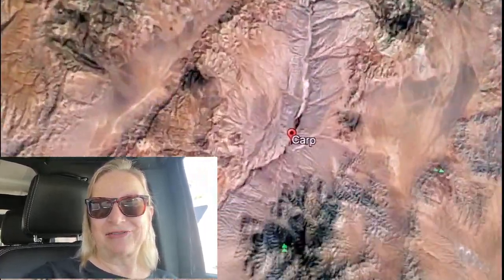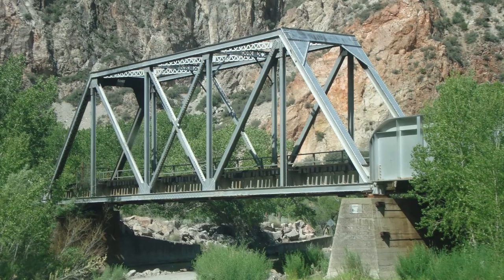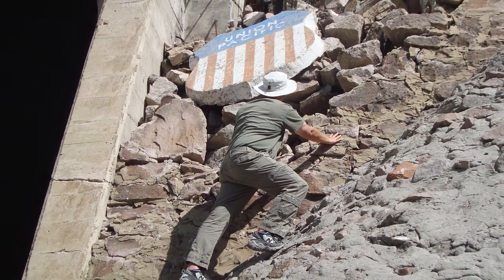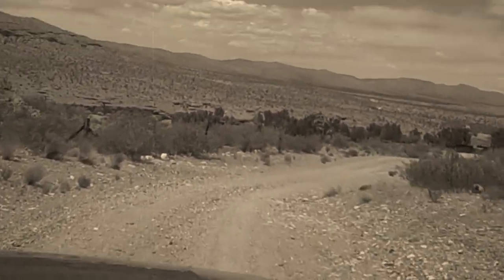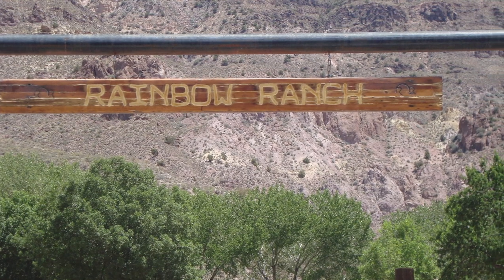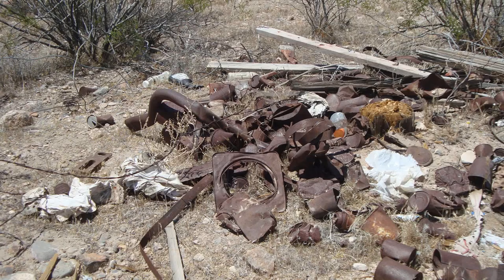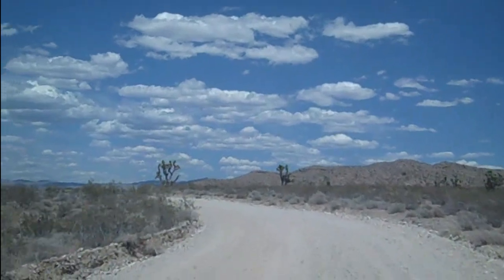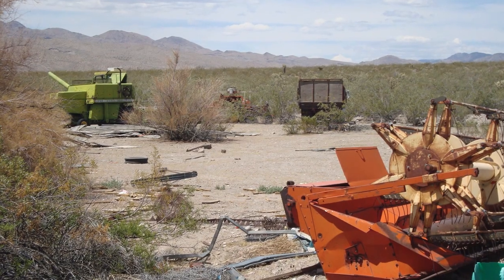Carp Nevada's Ghost Town Still has an Active RR Siding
In this video, we journey 41 miles from Caliente into Rainbow canyon in search of the old ghost town and railroad siding of Carp Nevada.  It was a looooong drive, but in my opinion, worth the trip. Thank you so much for joining us on our travels today. Thanks again! Take care, Pam

When we were younger By: Loving Caliber
All the good ones are gone By: Will Harrison
Disruptive storms By: Martin Klem
A Thousand Good Miles By: Sture Zetterberg
Keep Walking By: Grant Lamotte

Most photos and video were shot with my Samsung Galaxy cellphone - nothing fancy.
Some video was shot with the old Flip video camera